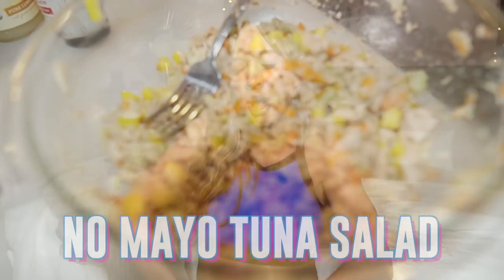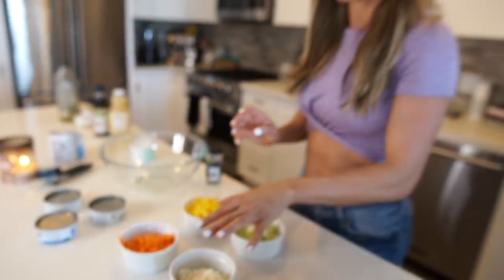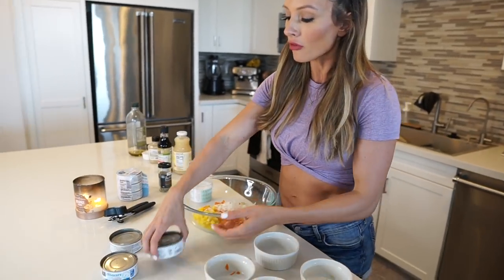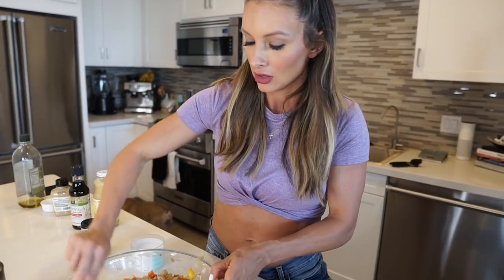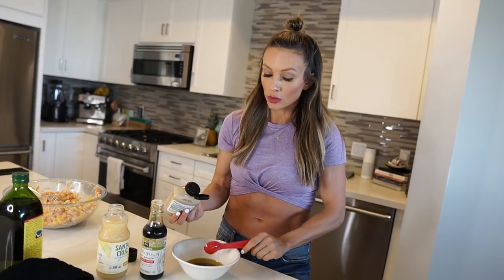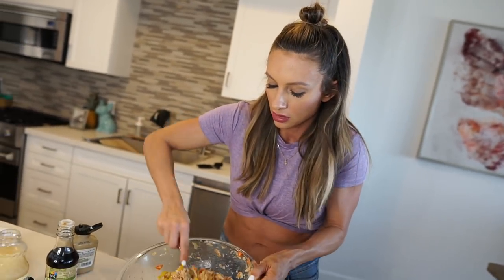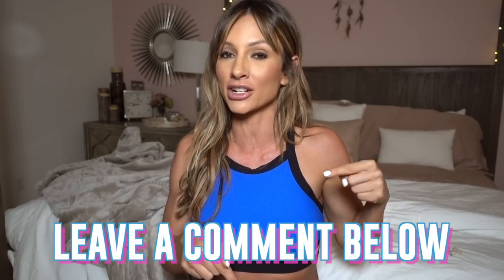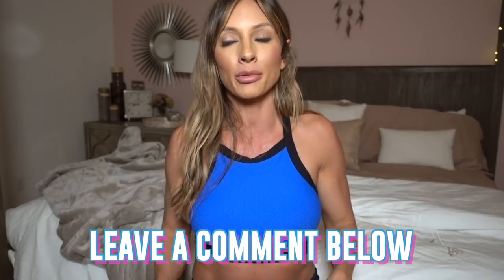THE BEST INNER THIGH WORKOUT + MAYO FREE TUNA SALAD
MINI LOOP RESISTANCE BANDS - Only $19.00!!

INNER THIGH WORKOUT

WARMUP:
Band side steps - 10 down / 10 back
Band walks - 10 down / 10 back
Laying band adductors - 20 reps

WORKOUT:
Goblet squats  - 10 reps
Plea squats (wide leg pulse squat) - 15 reps
Weighed jump squats - 12 reps
4 rounds

Sumo deadlifts - 10 reps
Single leg RDL - 12 reps per leg
In and out jump squats - 15 reps
4 rounds

NO MAYO TUNA SALAD 🥗

INGREDIENTS:
* 3 - 4 cans tuna, drained
* 2 stalks celery, thinly sliced
* 1 carrot, shredded / thinly sliced
* 1/4 cup diced onion
* 1/2 bell pepper, diced
* 1/3 cup olive oil
* 2 tbsp lemon juice (1 lemon)
* 2 tbsp (low sodium) soy sauce
* 1 tbsp Dijon mustard

INSTRUCTIONS:
* In a large bowl, flake the tuna with a fork.
* Add celery, carrot, onion and bell pepper.
* Add in olive oil, lemon juice, soy sauce, and mustard (or shake together in a jar then add)
* Combine all ingredients and mix together

Questions? Inquiries? Want to submit video ideas?!

Song: Birds of Prey
Artist: Swirling Ship

Song: So Fine
Artist: Alex Keren